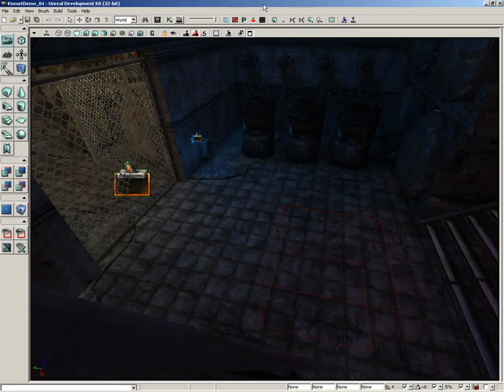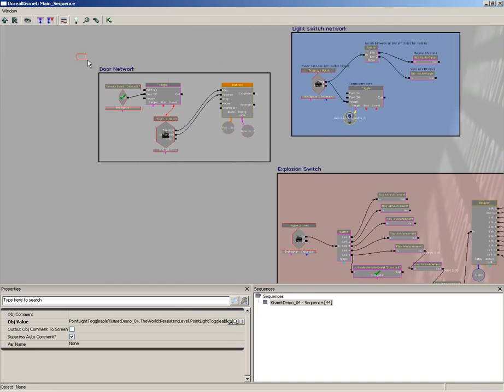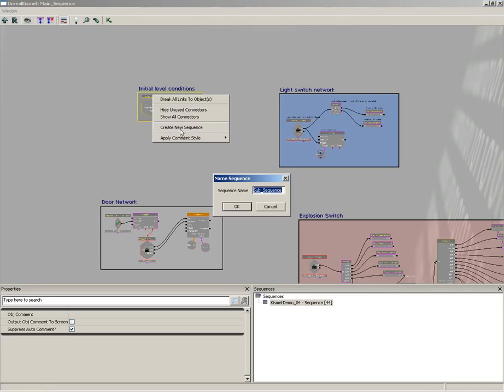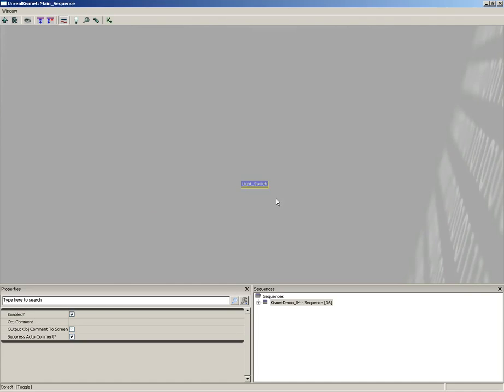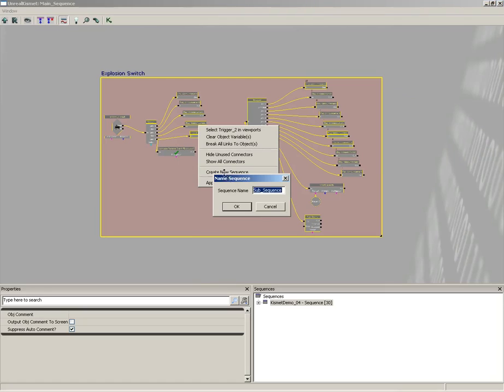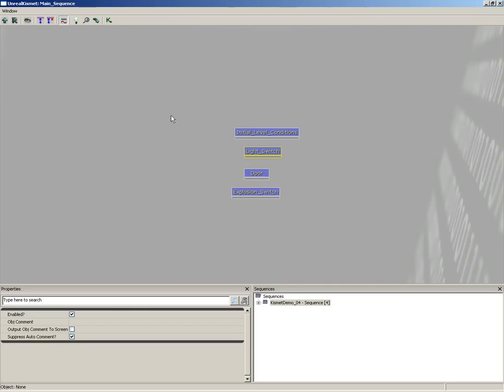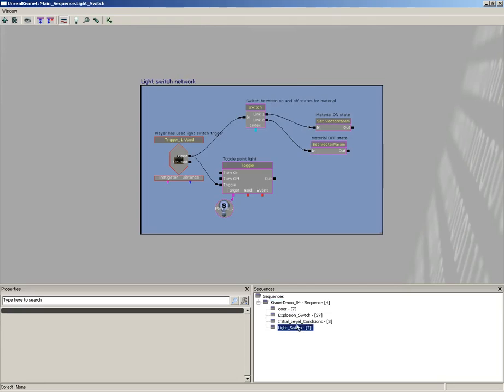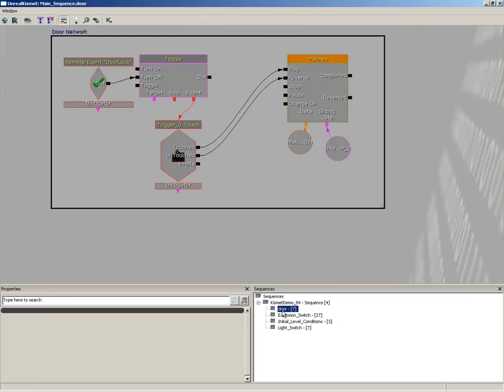UDK Tutorial Part 87: Kismet- SubSequences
This lesson takes a look at subsequences, which allow you to take entire networks and condense them into single Kismet nodes.